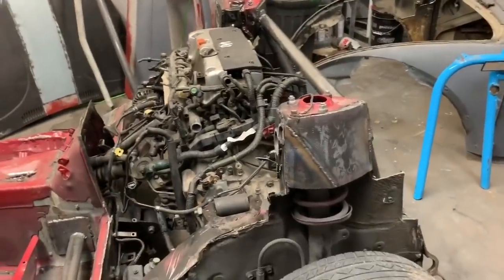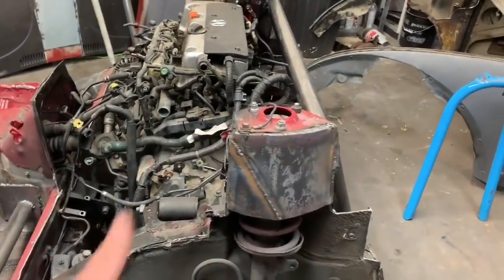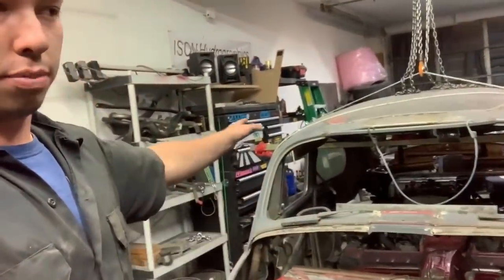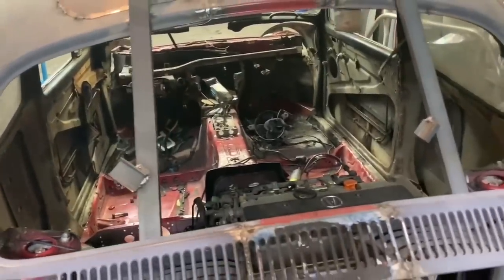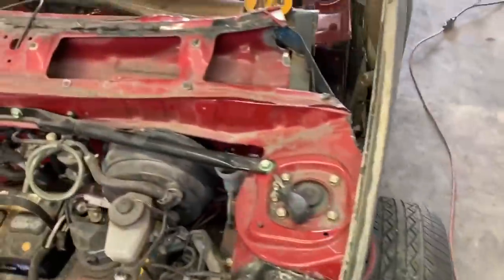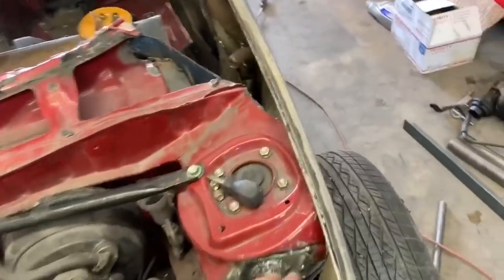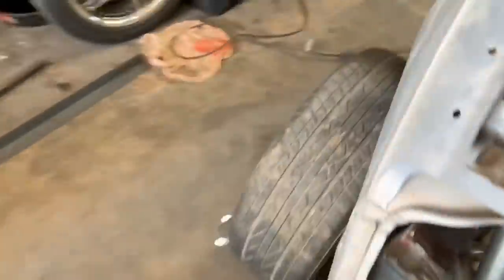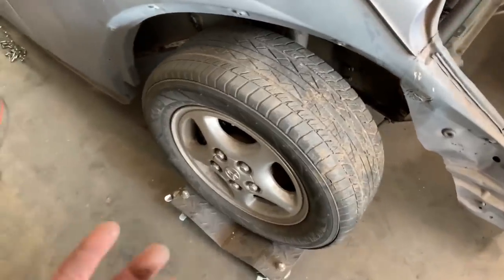Dropping The VW Body 3 Inches! [ Honda Swapped MR2 Chassis Volkswagen BUG ]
In game time!  I’m tired of thinking and am ready to drop the VW Bug Body 3-4” lower than it currently sits!  This will allow better visibility and may allow us to use some spare roll cage pieces we have left over from the Miata Kart!

Thank you for helping us out every month with our projects!

Facebook.com/IsonAutomotive